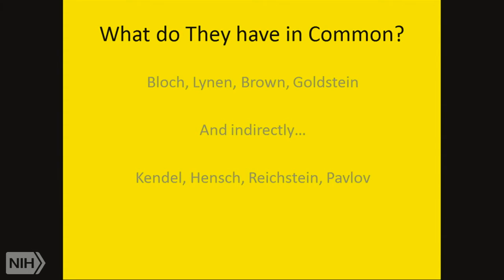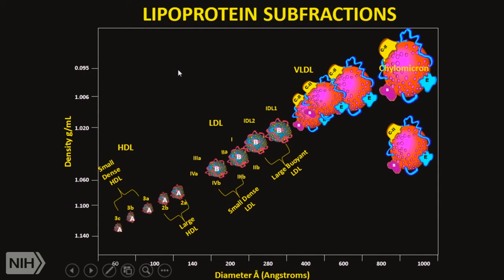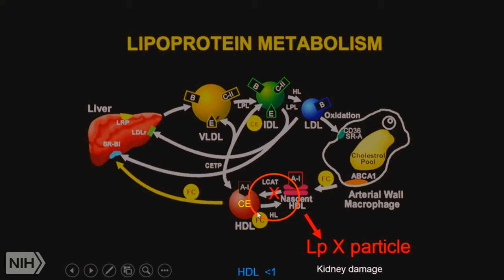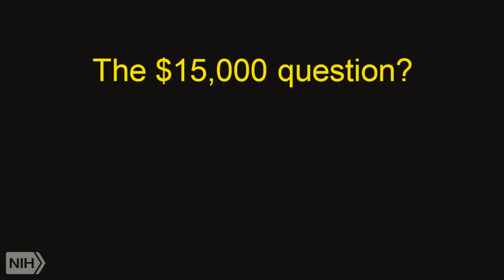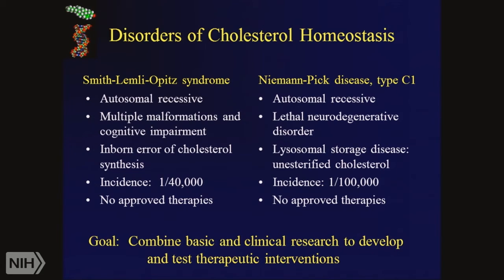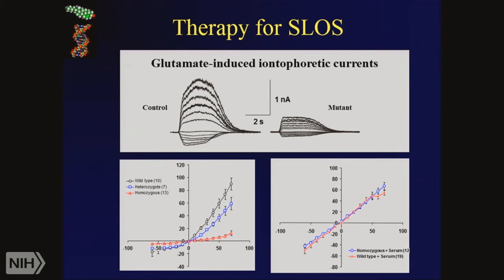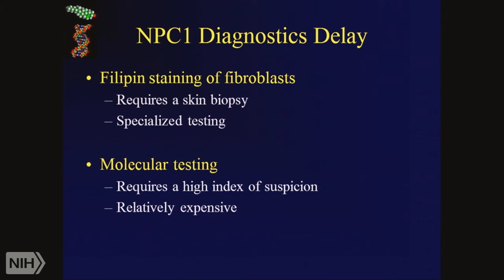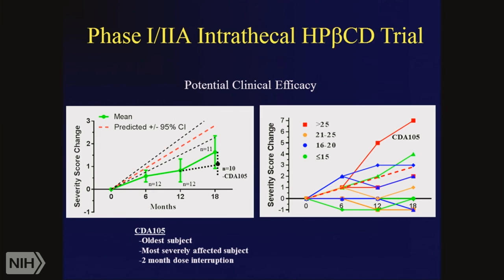Demystifying Medicine 2016: Cholesterol: Too Much and Too Little Are Bad for Your Health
Air date: Tuesday, May 3, 2016, 4:00:00 PM

Category: Demystifying Medicine

Runtime: 01:56:43

Description: Demystifying Medicine is an annual course from January to May designed to help bridge the gap between advances in biology and their application to major human diseases. The course includes presentation of patients, pathology, diagnosis, and therapy in the context of major disease problems and current research, primarily directed toward Ph.D. students, fellows, and staff. All are invited.

Author: Forbes Porter, MD, PhD, NICHD, NIH and Robert Shamburek, MD, NHLBI, NIH